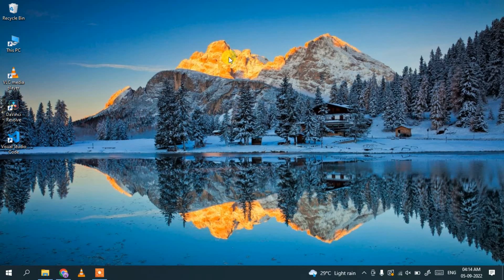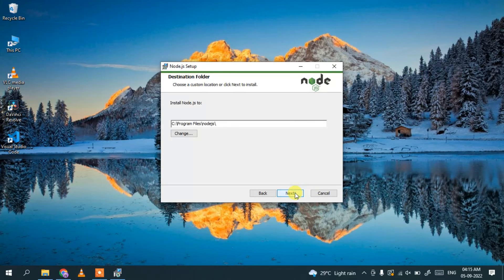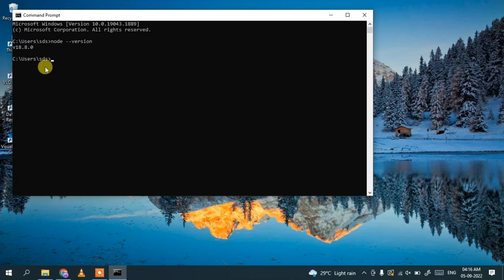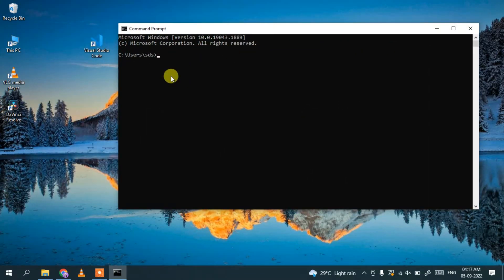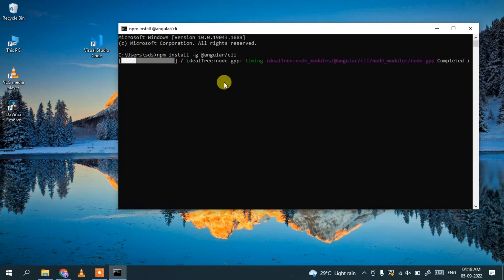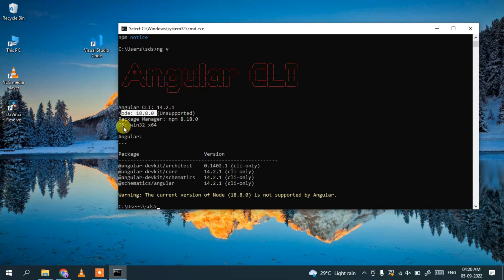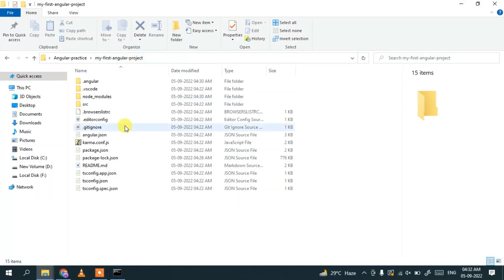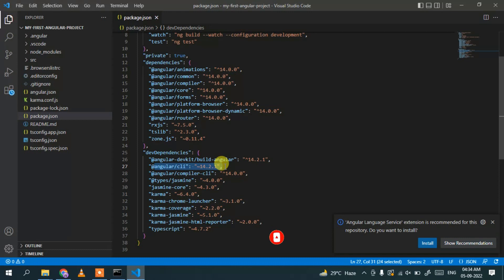How to Install Angular 14 on Windows 10/11 [2023 Update] First Angular Project | Complete Guide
Hello Everyone! Today in this video I am going to step-by-step guide you on How to install Angular 14 on Windows 10. And then I will also show you how to create a simple project in Angular. Windows (64-bit).

Angular is a TypeScript-based open-source web application framework led by the Angular Team at Google and by a community of individuals and corporations. Angular is a complete rewrite from the same team that built AngularJS

Now before installing Angular you need to first install NodeJS in your system. So for that just go to step 1.

Step 1. How to Download NodeJS?
This page will lead to the NodeJS download page.

Find the installation file and click on it to download. Here is this video we showed how to download and install NodeJS in Windows 10.
Now after downloading NodeJS save the file to the disk and follow the next step for installation.

Step 2. Install NodeJS
Double-click to run the NodeJS download file. Just follow the prompt as shown in the video and install NodeJS on your OS.

Step 3. Now after installing NodeJS in your system, it's time to install Angular. So for that open your command prompt and simply type:

Ste4. Now after installing Angular, you can create an Angular project by simply typing:
ng new your-project-name

Topics addressed in this tutorial:
How To Download And Install Angular On Windows 10 64-bit OS
Install Angular on Windows 10/11
How to Install Angular and Get Started